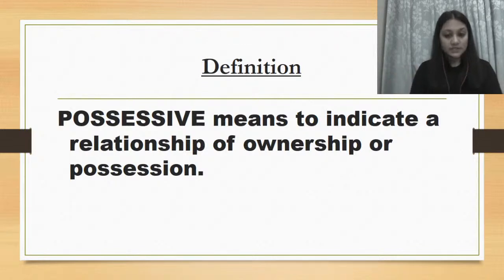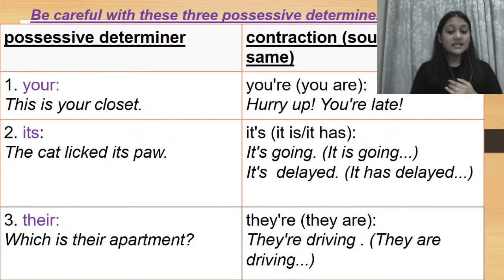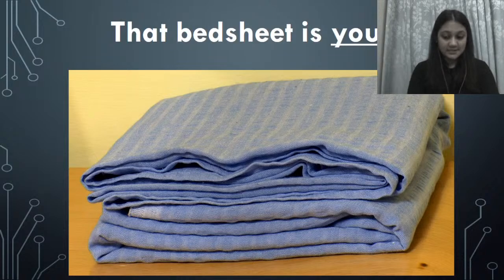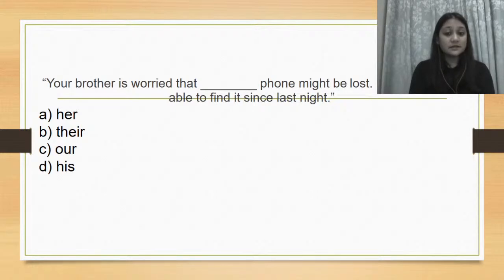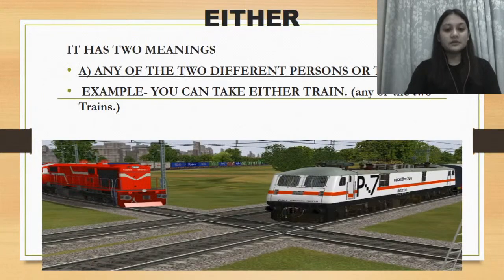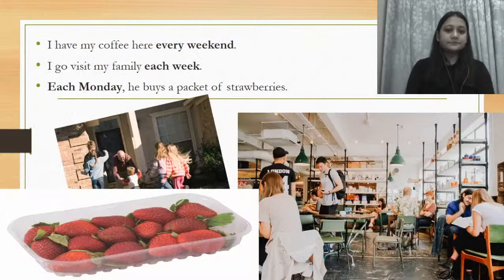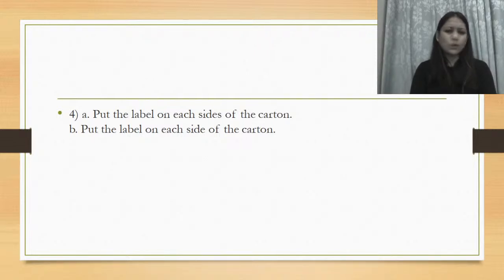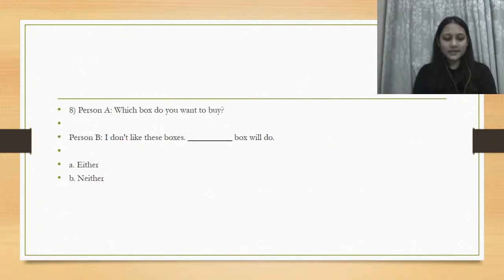Determiners | Part 3 | CBSE English | Ambika Dhonkariya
In today's lecture, we’ll be discussing Determiners. Ambika Dhonkariya will help you understand it and prepare a preparation strategy for 11th CBSE Commerce Boards, resulting in fast-forwarding your preparation for 12th CBSE Commerce Board Exams.

Unacademy Subscription Benefits:
1. Learn from your favorite teacher
2. Dedicated DOUBT sessions
3. One Subscription, Unlimited Access
4. Real-time interaction with Teachers
5. You can ask doubts in the live class
6. Limited students
7. Download the videos & watch offline